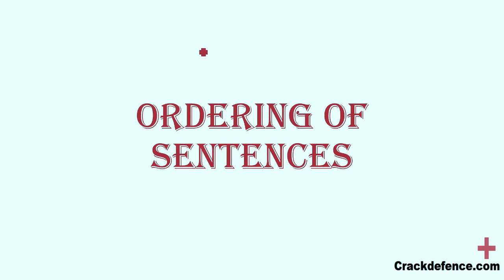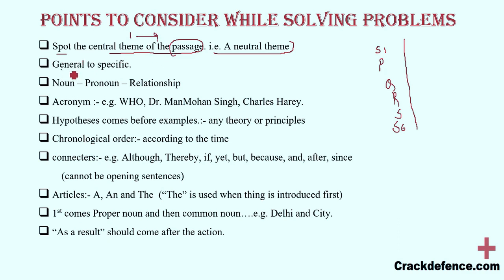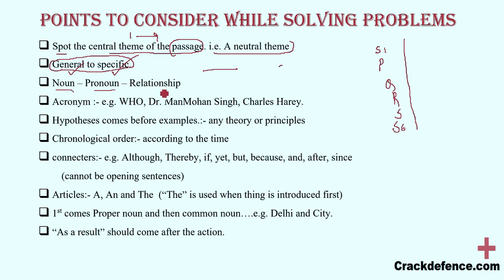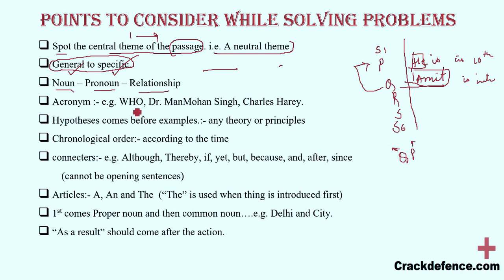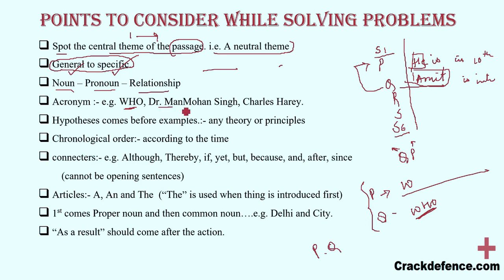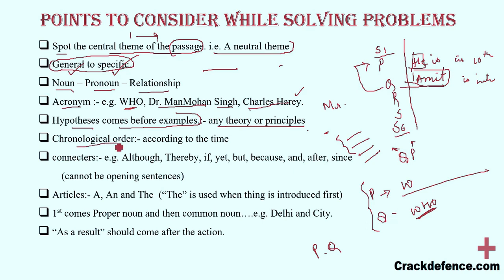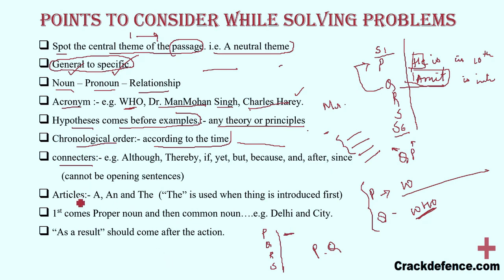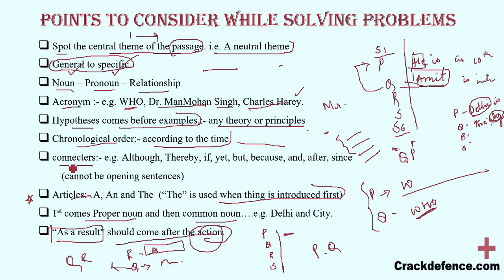Ordering of Sentences Part-1 | NDA | CDS | AFCAT | SSB | By CRACKDEFENCE